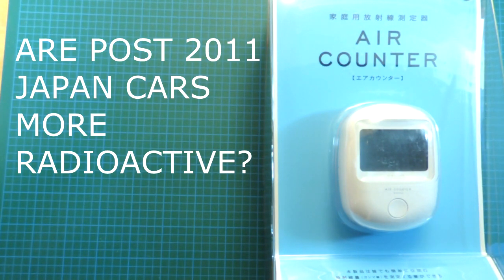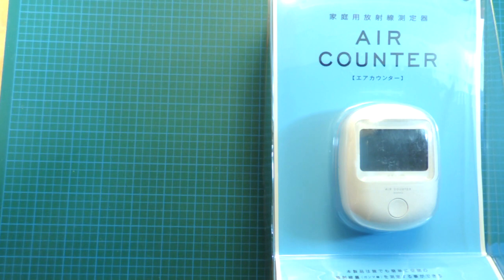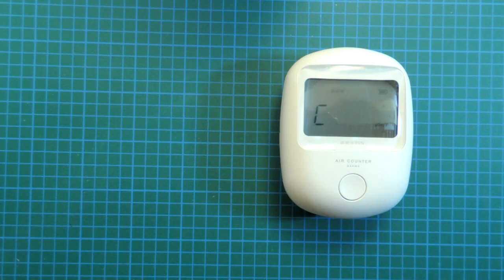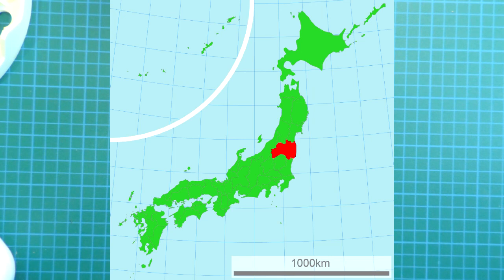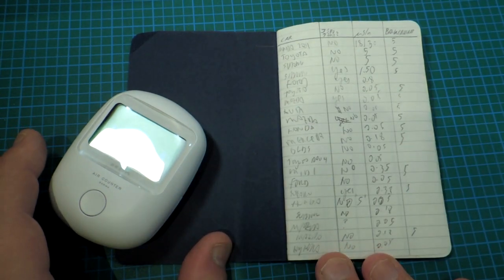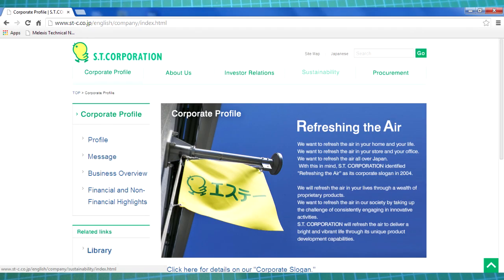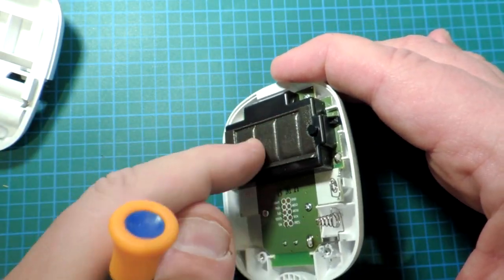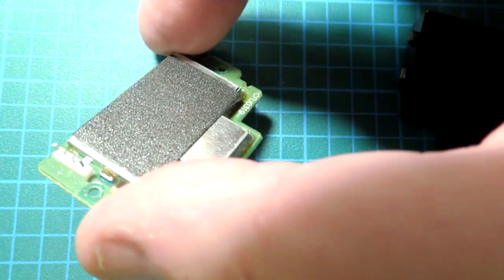Are Post 2011 Japan Cars More Radioactive?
With the recent Fukushima incident a vendor in Japan has emerged who produces a series of really inexpensive Gamma Radiation detectors.  A fun bit of kit to help me answer a question my friend raised a few years ago regarding radioactivity.